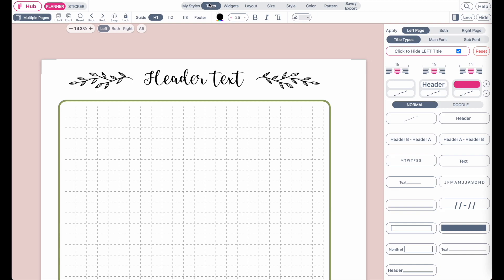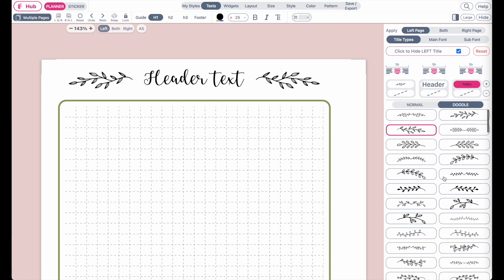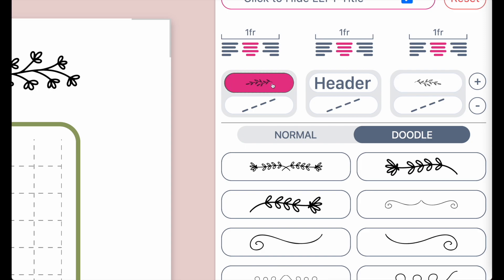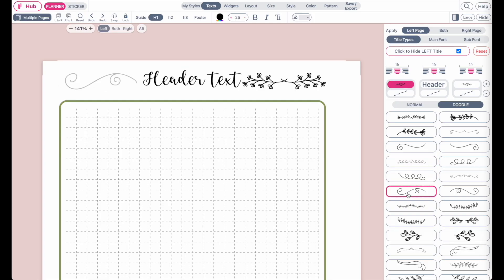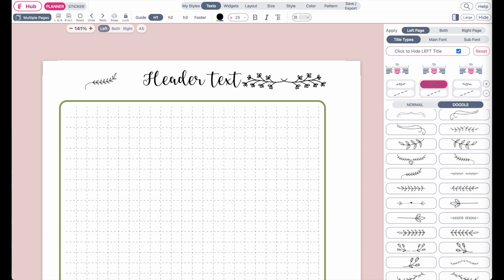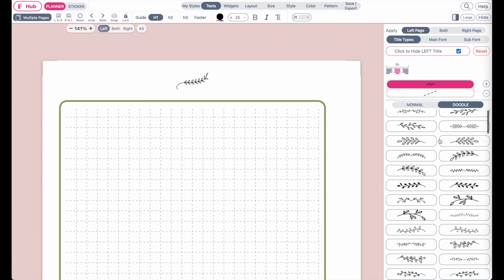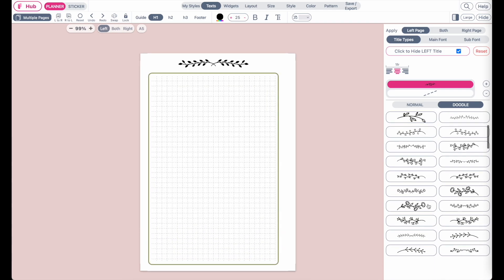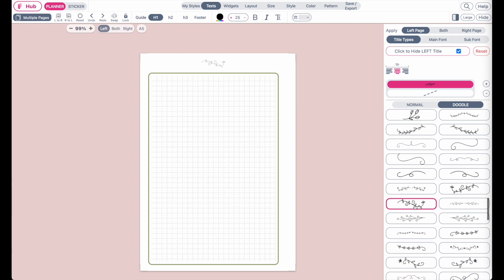How to add Doodles and Text Dividers to your H1 Header- Planify Pro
You now can add doodles and text dividers to your H1 headers. Here is how :)